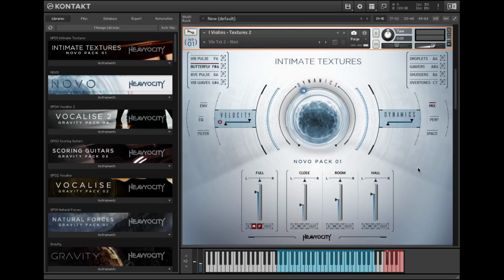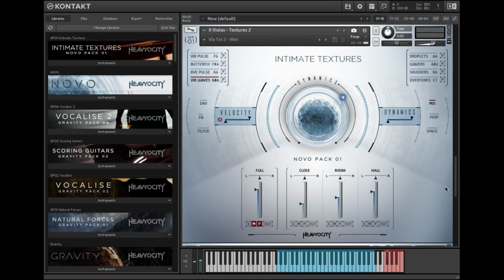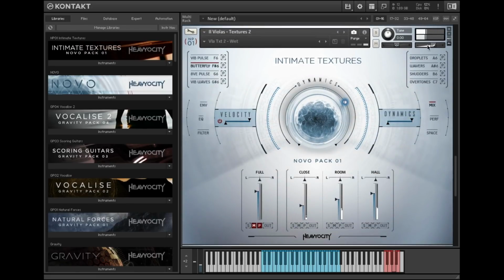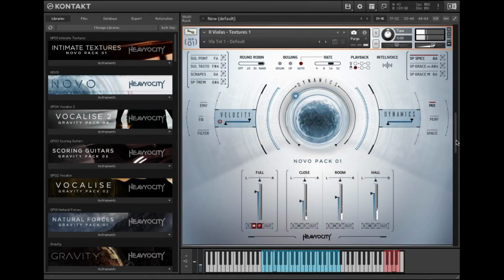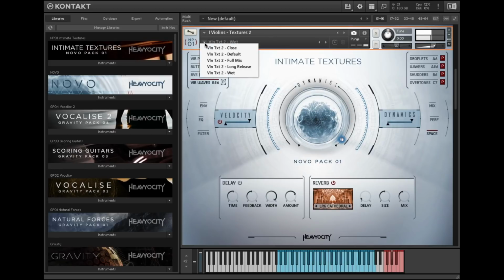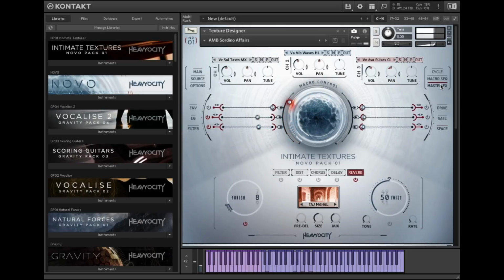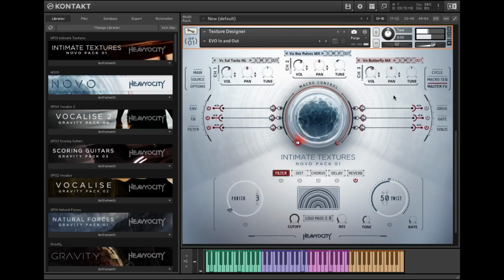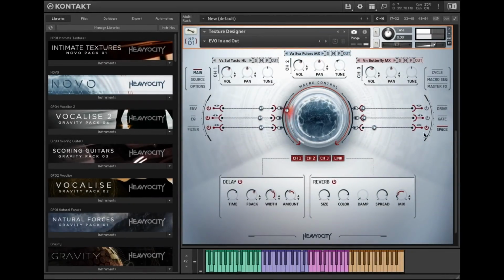Intimate Textures - Content Overview | Heavyocity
Experience the rich hybrid orchestral textures of Intimate Textures with this quick walkthrough of the content contained in our first NOVO Pack. Featuring both hybrid and organic samples, sourced from lush chamber string ensemble recordings in NYC. **Does NOT Require NOVO**

Video Contents:
0:00 – Intro
0:45 – The Articulations
2:56 – FX & Controls
3:17 – Hybrid Texture Designer
4:28 – The Snapshots
5:39 – Intimate Textures Now Available
5:46 – Subscribe!